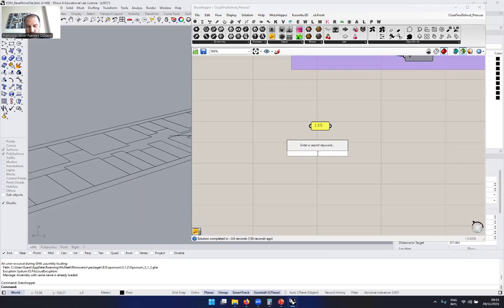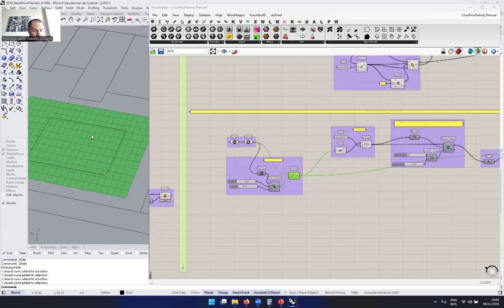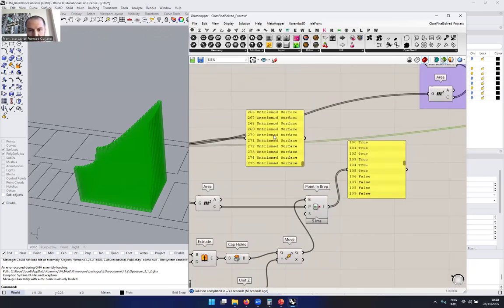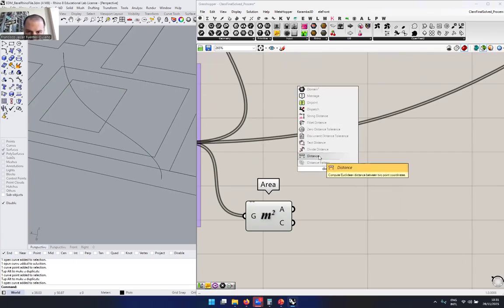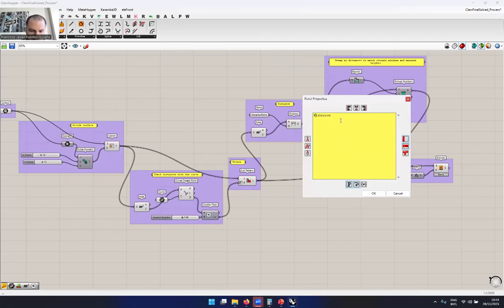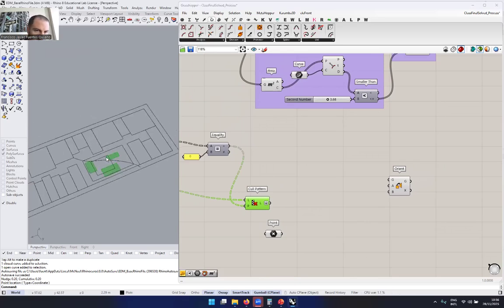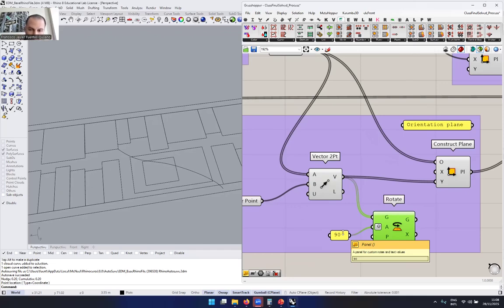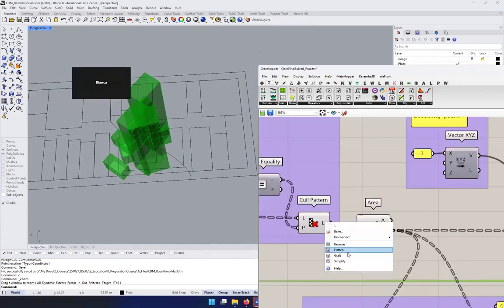탐색적 디지털 방법론 10